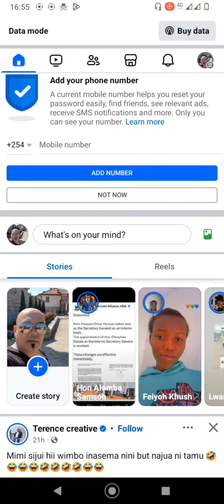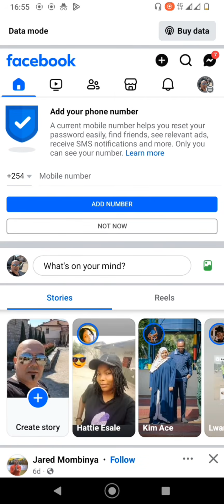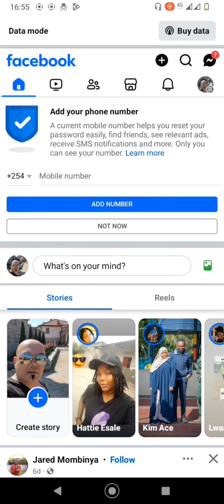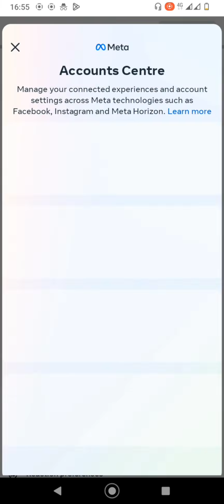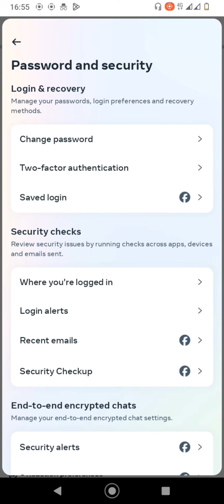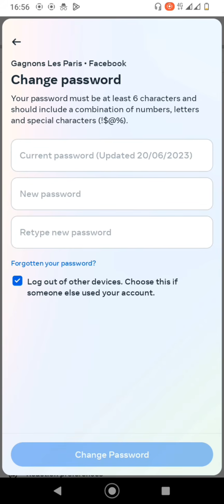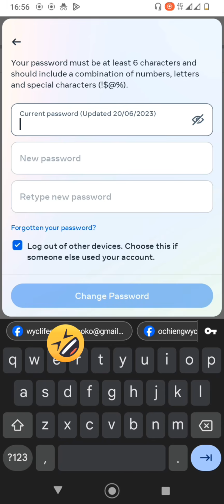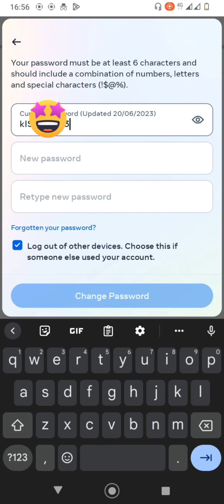How to See Your Facebook Password If You Forgot It.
Have you ever struggled to access your Facebook account because you’ve forgotten your password? In this detailed and easy-to-follow tutorial by Techrack, learn exactly how to see your Facebook password even if you’ve forgot it. We’ll guide you through each step of the process, from using Facebook’s built-in recovery tools to managing and resetting your password securely. Discover practical tips for ensuring you never lose access to your account again and understand how to protect your online security. Whether you're a seasoned Facebook user or a newcomer, this video will provide you with all the information you need to regain control of your account swiftly and safely. Watch now to get back into your Facebook account with ease!